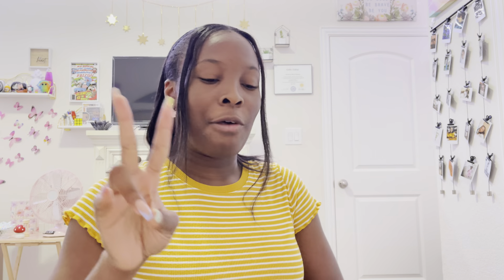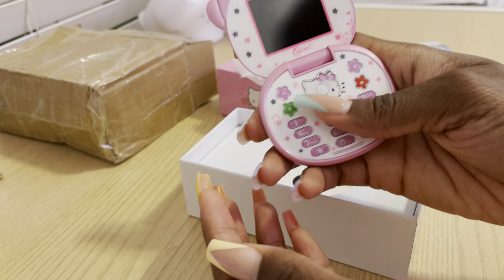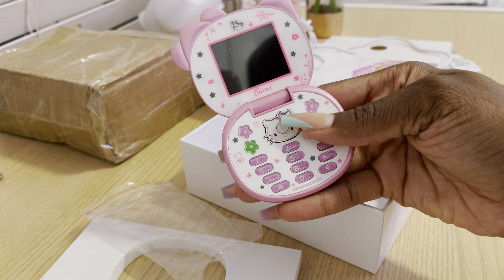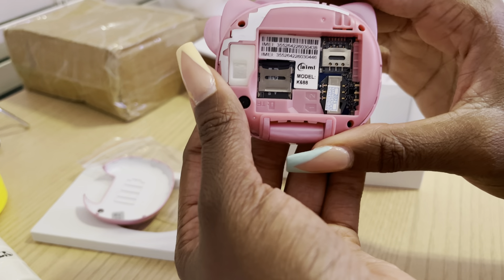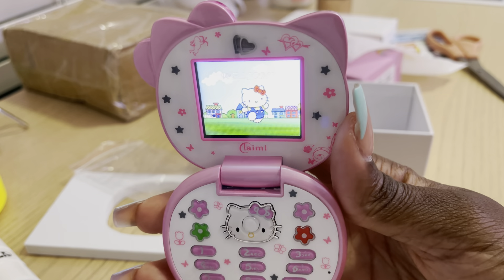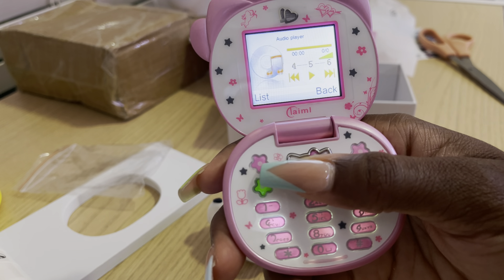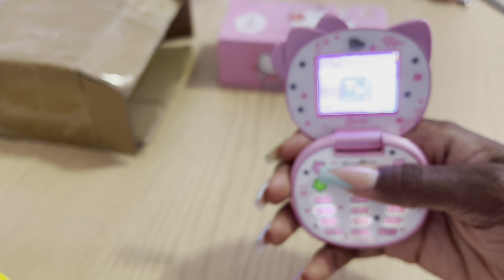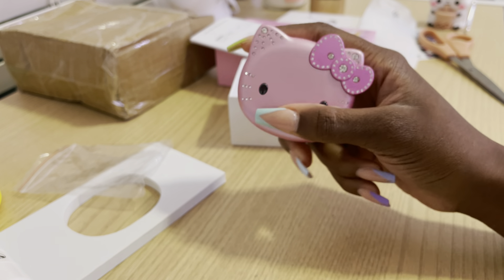Hello Kitty K688 Flip Phone Unboxing & Demo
I hope this video was helpful and entertaining!
A whole year later, i now know what sim card you can use to make calls and texts, link to that video